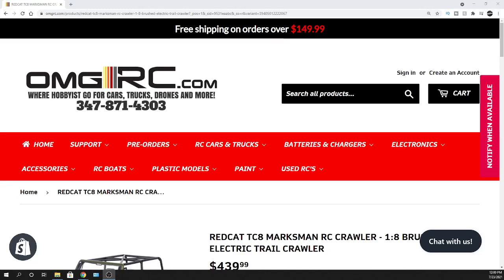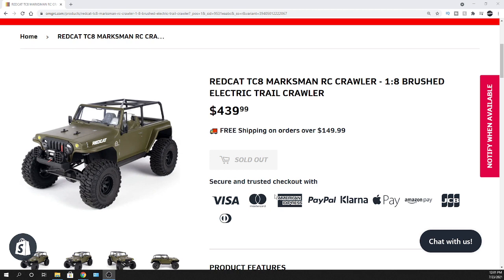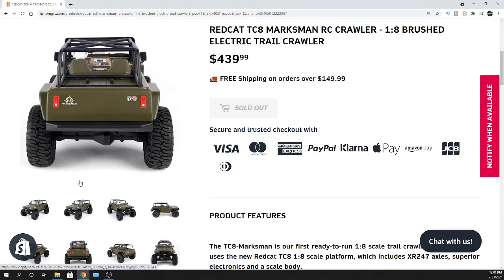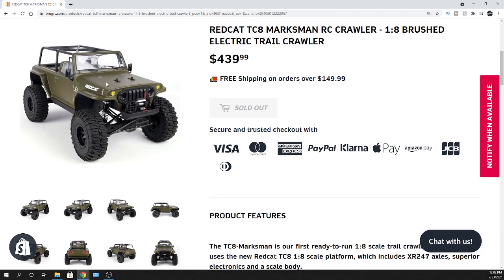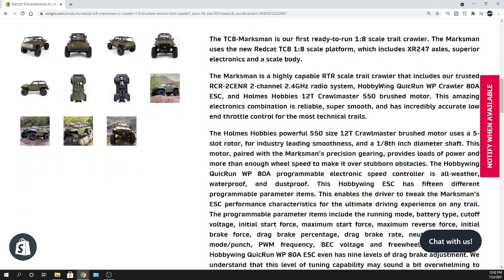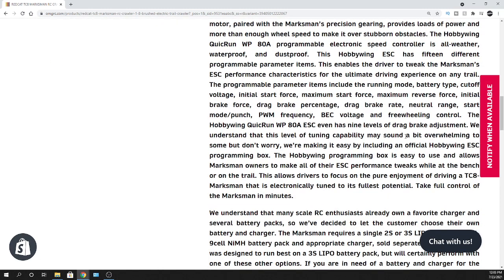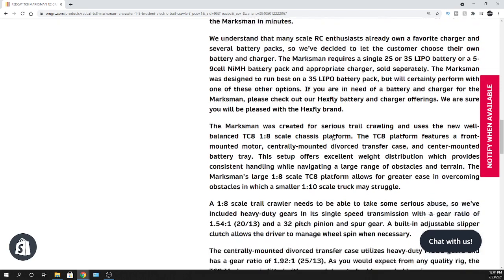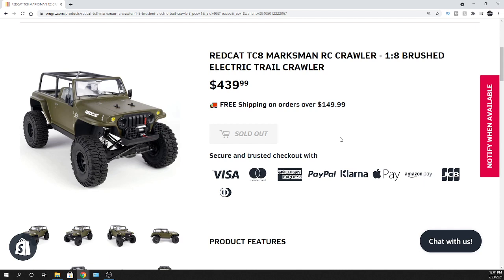New Redcat TC8 MARKSMAN RC CRAWLER - 1:8 Trail Crawler OMGRC.com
REDCAT TC8 MARKSMAN RC CRAWLER - 1:8 BRUSHED ELECTRIC TRAIL CRAWLER